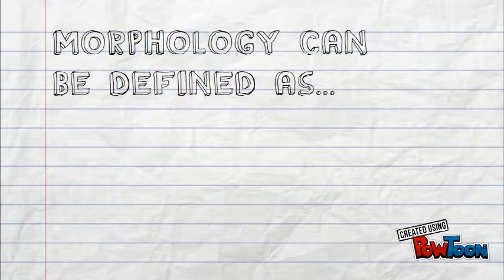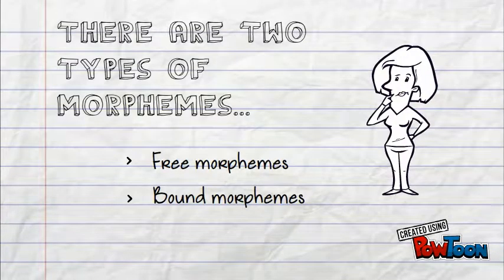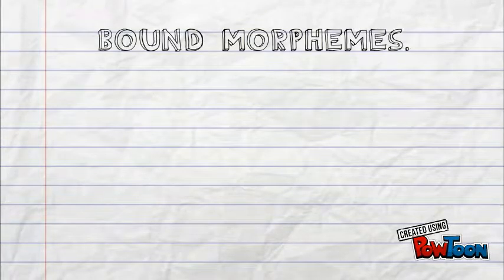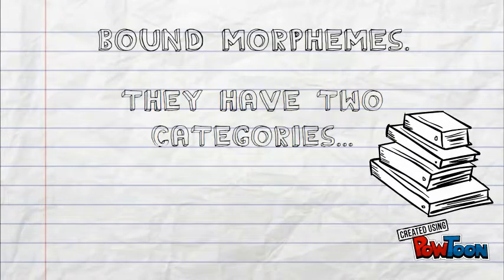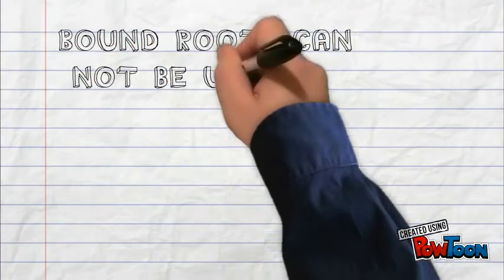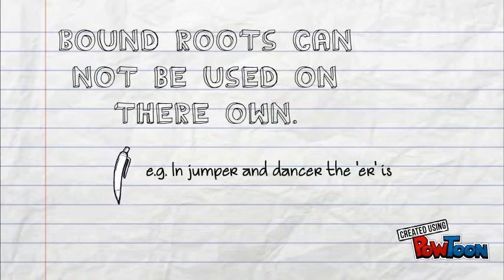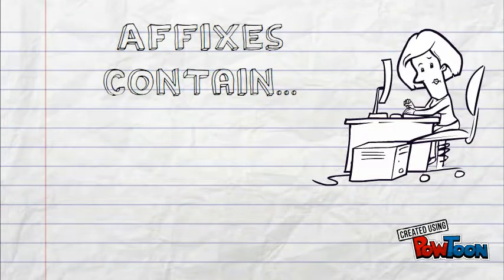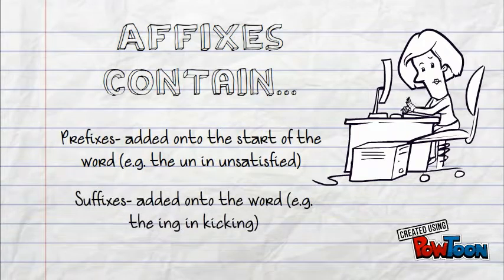Morphology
Explanation of Morphology -- Created using PowToon -- Free sign up -- Create animated videos and animated presentations for free.  PowToon is a free tool that allows you to develop cool animated clips and animated presentations for your website, office meeting, sales pitch, nonprofit fundraiser, product launch, video resume, or anything else you could use an animated explainer video. PowToon's animation templates help you create animated presentations and animated explainer videos from scratch.  Anyone can produce awesome animations quickly with PowToon, without the cost or hassle other professional animation services require.